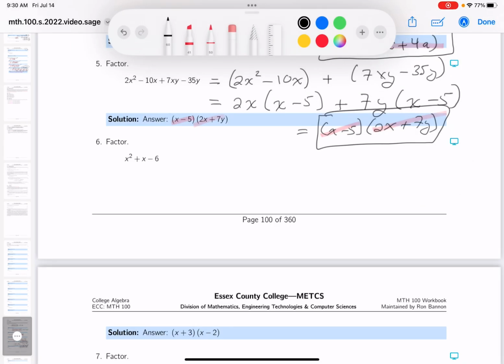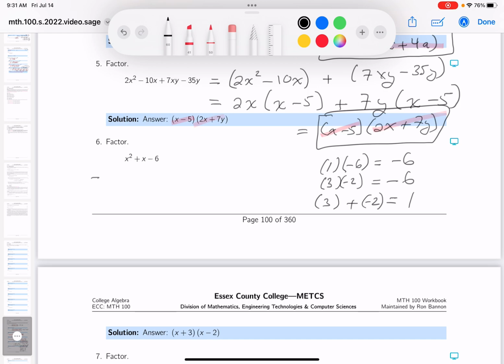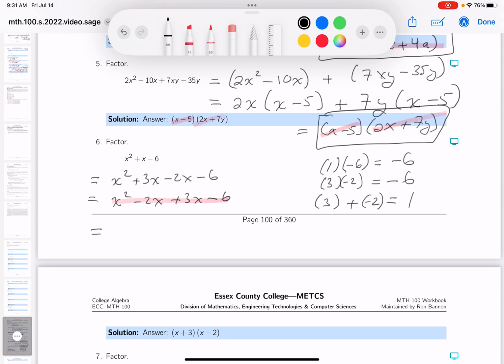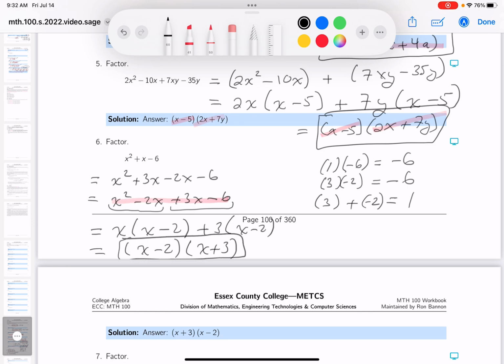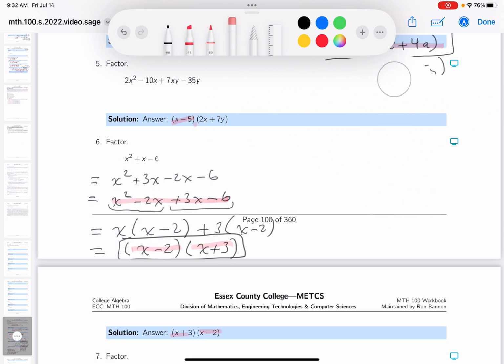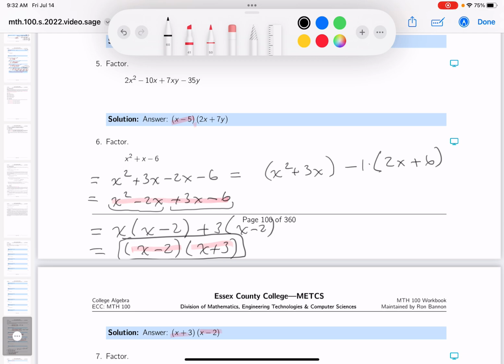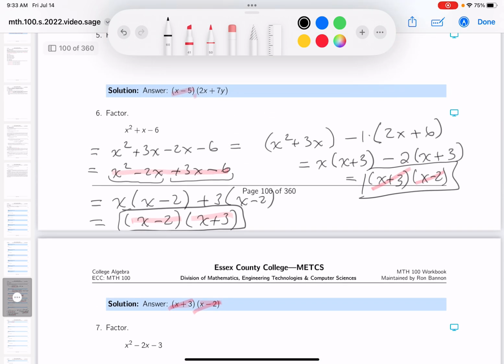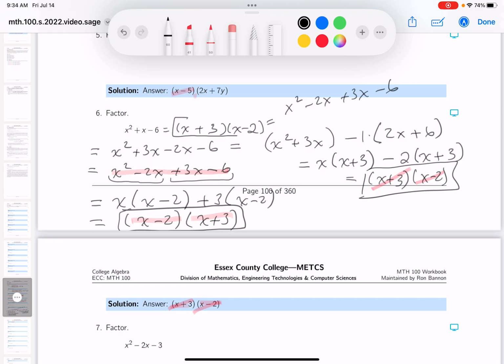mth 100 11 05 06